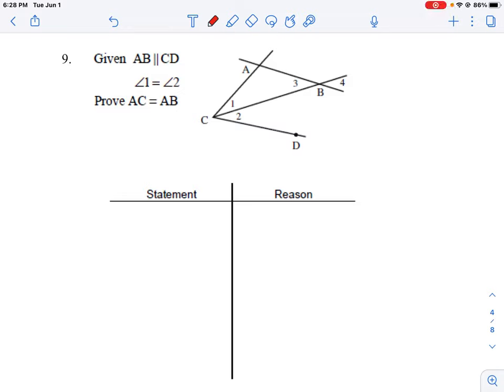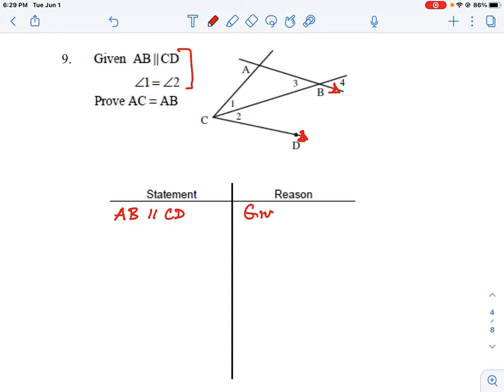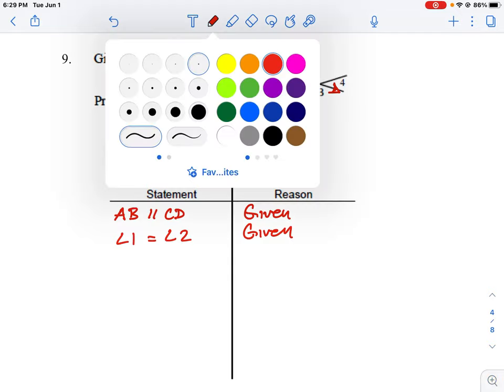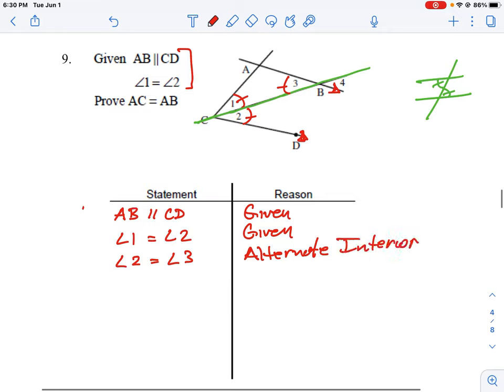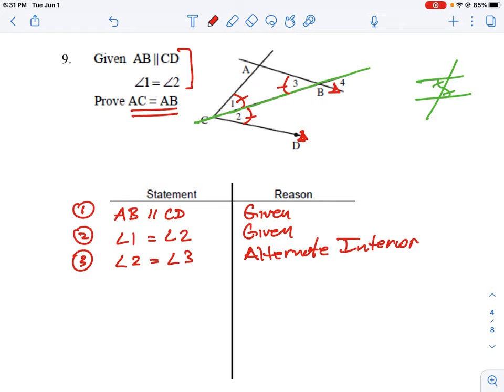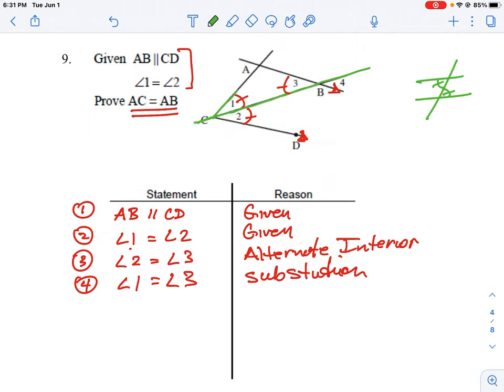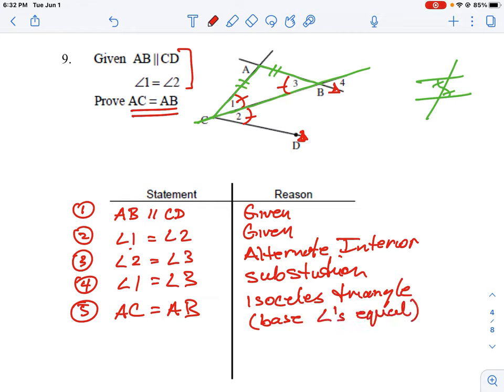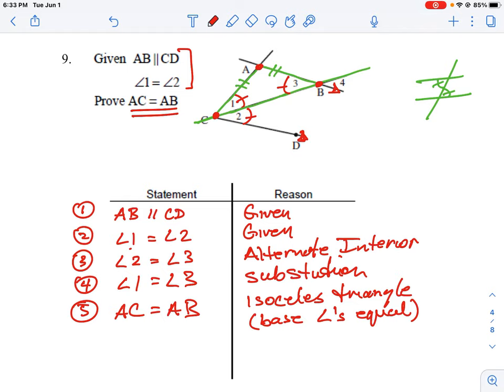FOM 11 CC U2 Q9